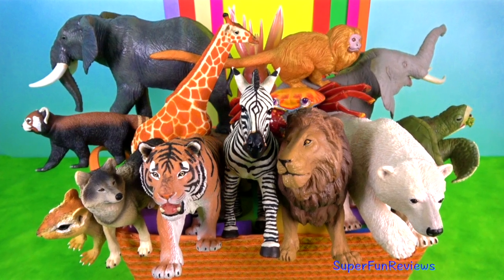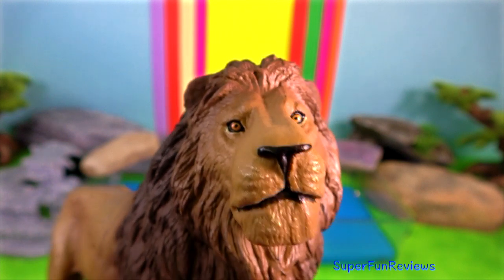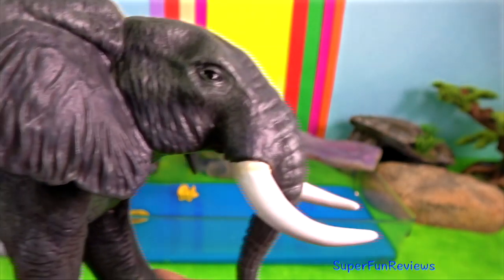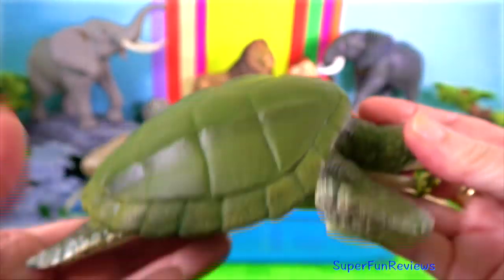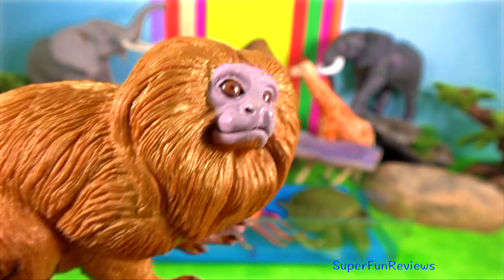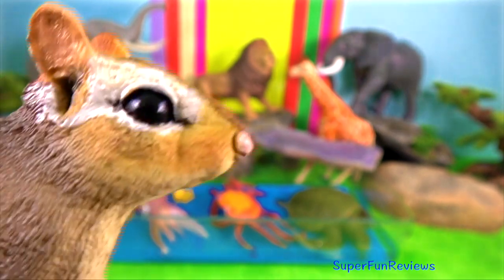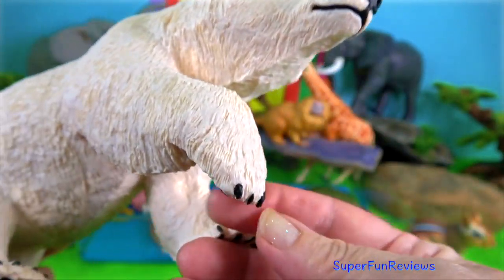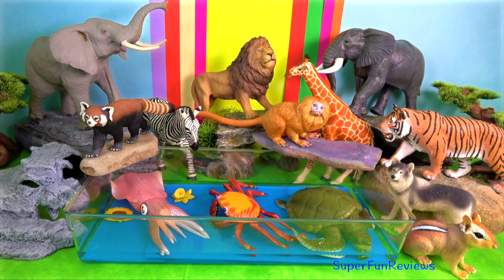Big Cat Week - Lion Tiger Elephant Giraffe Zebra Wolf Polar Bear Wild Zoo Animals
Big Cat Week - Wild Zoo Animals - Lion, Tiger, Elephant, Giraffe, Zebra, Wolf, Polar Bear, Red Panda, Golden Lion Tamarin, Chipmunk, Kelly's Ridley Sea Turtle and a Sally Lightfoot Crab. Interesting big cats and other wild animals. My two favorites are the tiger and elephant ❤️ enjoy!

Wild animals in other languages Animales salvajes, Animali selvaggi, animais selvagens, สัตว์ป่า, Động vật hoang dã, Mga mababangis na hayop, 야생 동물, 野生動物,ਜੰਗਲੀ ਜਾਨਵਰ, जंगली जानवर, বন্য জন্তু, حيوانات برية, дикие животные,

Zoo Animals: 动物园的动物, Zoológico de animales, चिड़ियाघर के जानवर, حيوانات الحديقة, животные зоопарка, চিড়িয়াখানা জন্তু, animais do zoológico, animaux de zoo, ਚਿੜੀਆਘਰ ਦੇ ਜਾਨਵਰ, Zoo Tiere, hewan kebun binatang, animali dello zoo, 動物園の動物, 동물원 동물들, zwierzęta z zoo, animais zoológicos, สัตว์ที่สวนสัตว์, Hayvanat Bahçesi hayvanları, động vật sở thú,  চিড়িয়াখানা জন্তু,